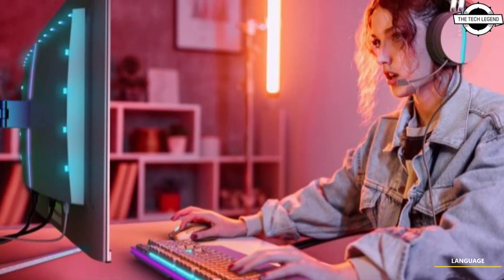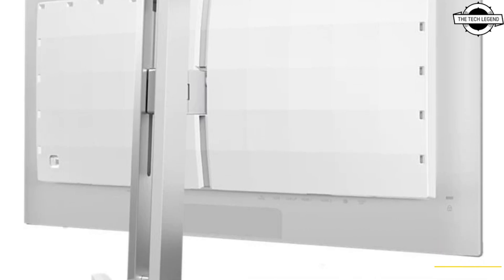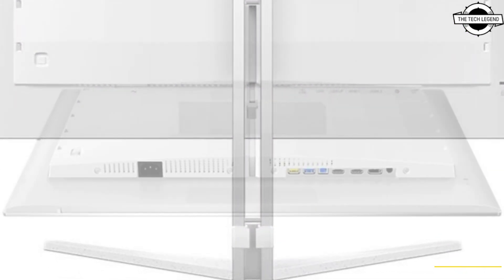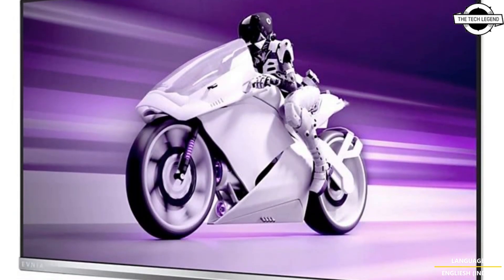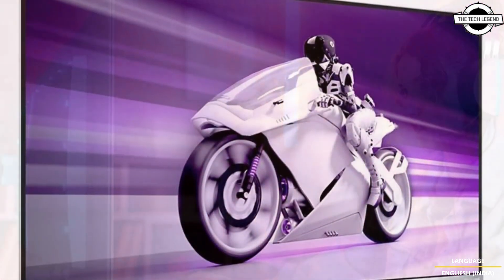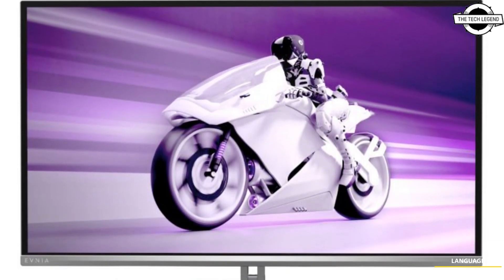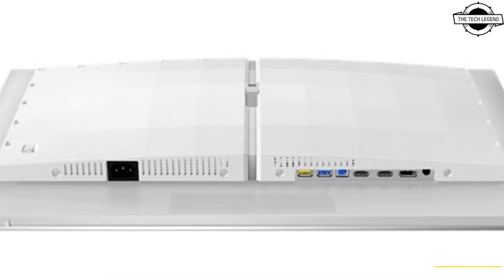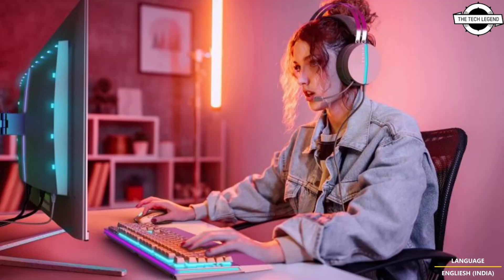Philips Evnia 27M2N8500 And Evnia 32M2N8900 QD-OLED Gaming Monitors Launched - Explained All Details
PRODUCT BRAND STORE AMAZON

Philips unveiled two new QD-OLED  gaming monitors in the Evnia 8000 series, boasting 27-inch and 32-inch panels with up to 360Hz refresh rates. Philips announced two new gaming monitors in its Evnia series, featuring QD-OLED panels. One is the Evnia 27M2N8500, boasting a 27-inch screen size and QHD resolution, while the other one is the Evnia 32M2N8900, featuring a 32-inch screen with 4K resolution. Both monitors offer QD-OLED panels for high-quality visuals and great ergonomics for easy adjustments. Each monitor boasts a wide color gamut, covering up to 98.5% DCI-P3, 147.5% sRGB, 120% NTSC, and 118% Adobe RGB for vibrant images. The color accuracy is Delta E 2 for sRGB and the viewing angle is also up to the mark of 178°/178° both horizontally and vertically.